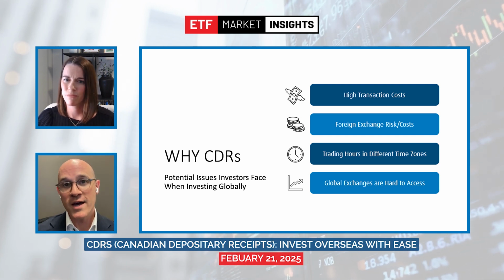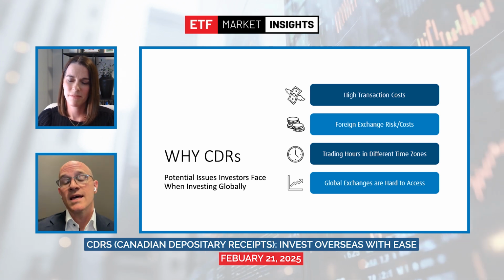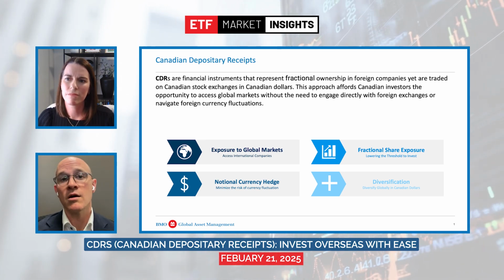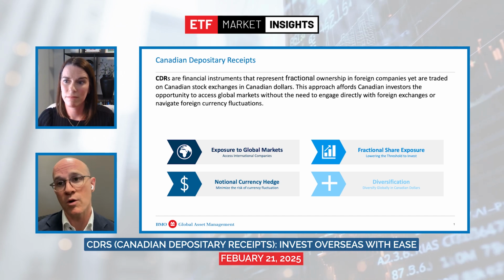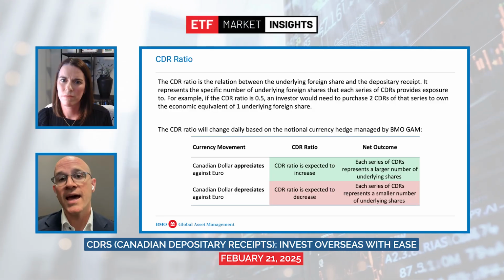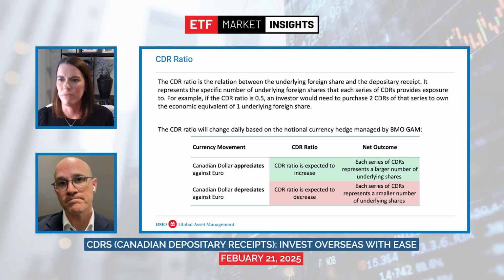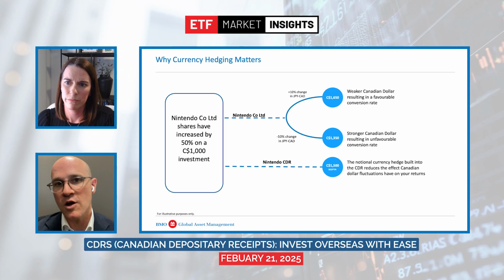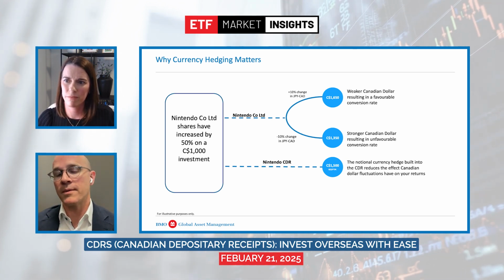CDRS (Canadian Depositary Receipts): Invest Overseas with Ease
Looking to invest overseas with ease? In this episode, special guest David Hudson, and your host, Erin Allen, explore the fundamentals of Canadian Depositary Receipts (CDRs) and how they give investors greater access to foreign markets.

ETF Market Insights is a weekly 30-minute series created by BMO ETFs.